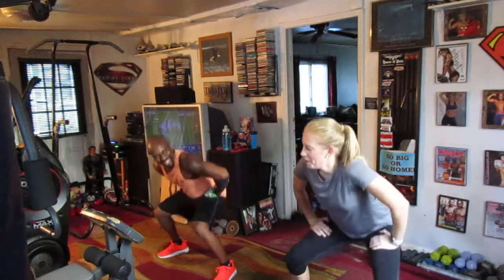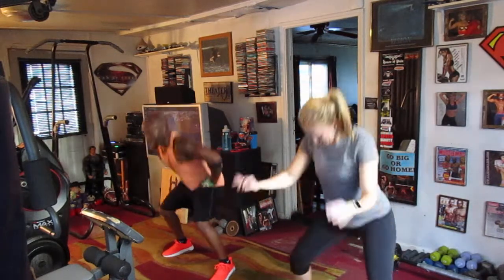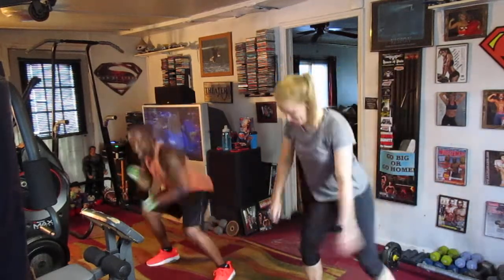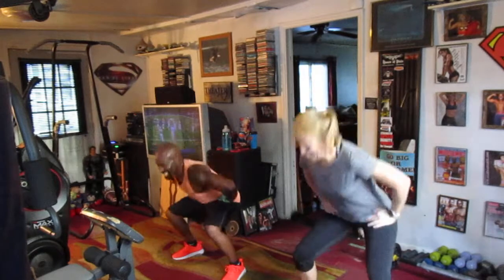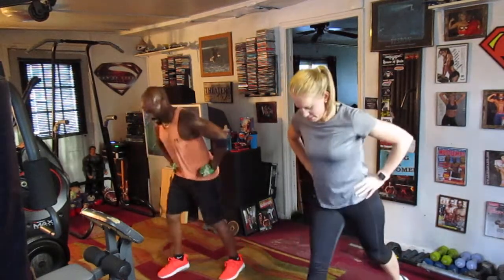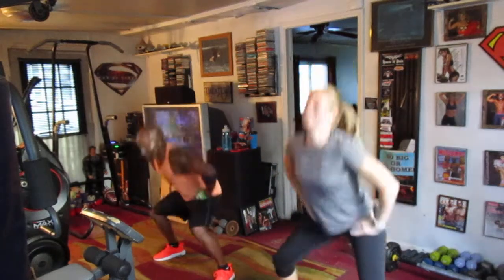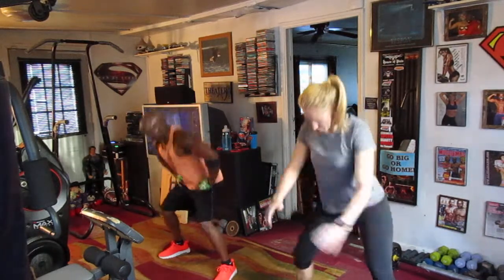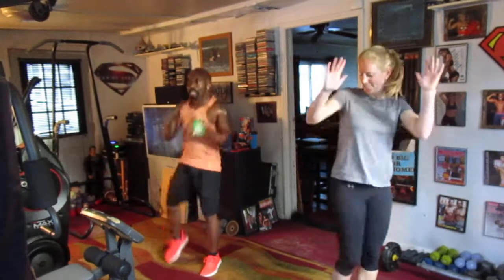WILLITARY LEG WORKOUT!!5 ROUND BUTT AND LEG WORKOUT!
A-ROC HANGS IN THERE THROUGH 5 ROUNDS OF LEG WORKOUT WITH ME